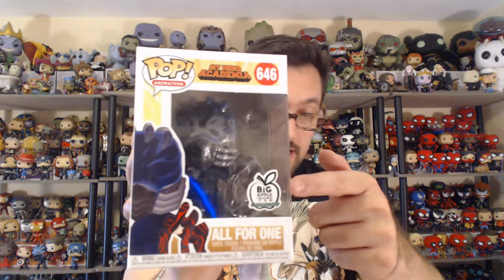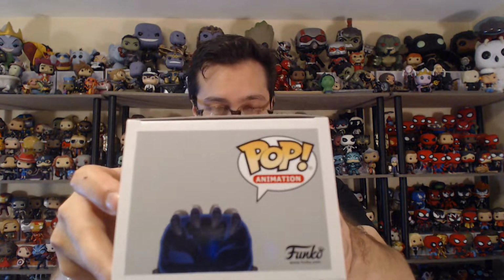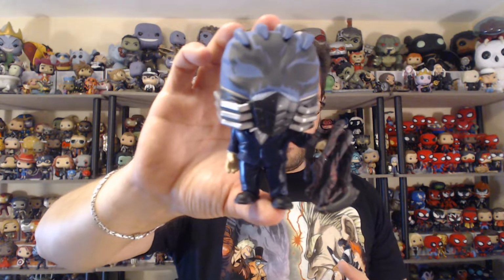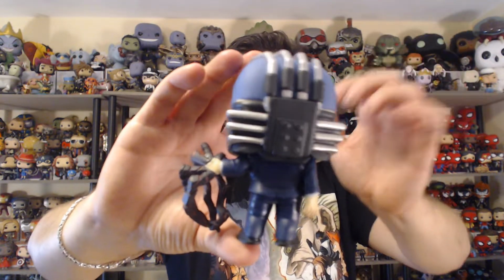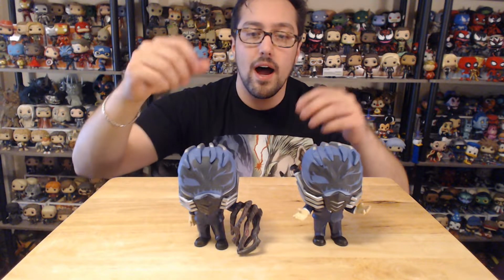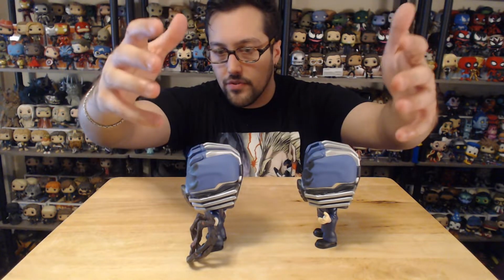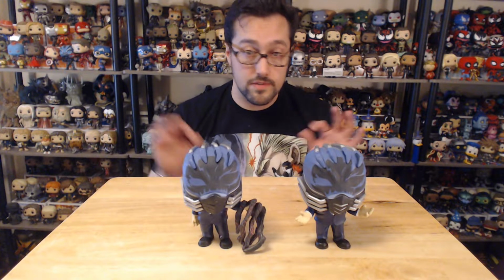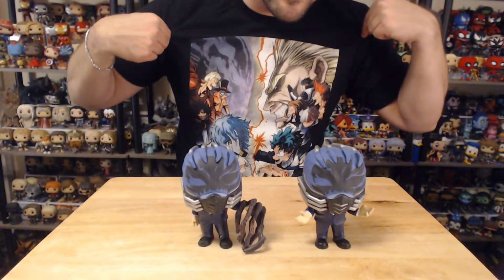Funko Pop My Hero Academia All For One Unboxing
Published 11-14-19

Join me today in unboxing My Hero Academia All For One from Big Apple Collectibles